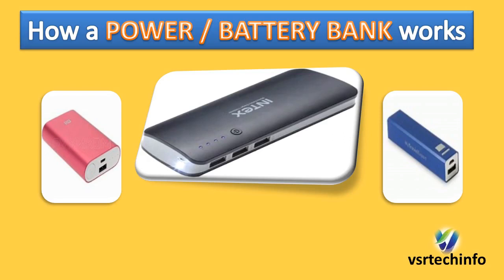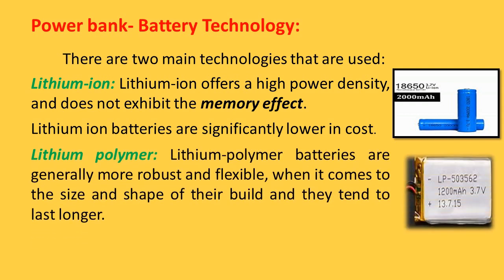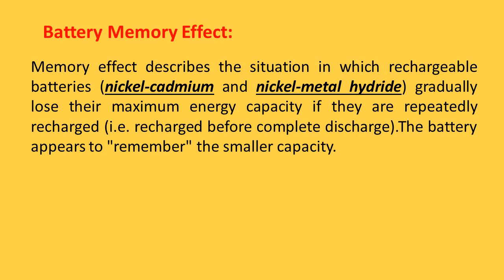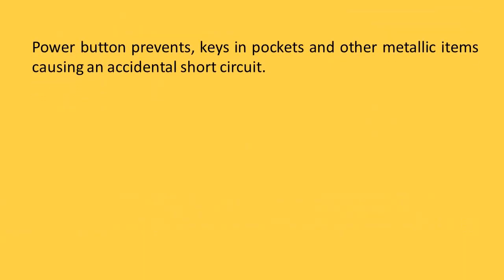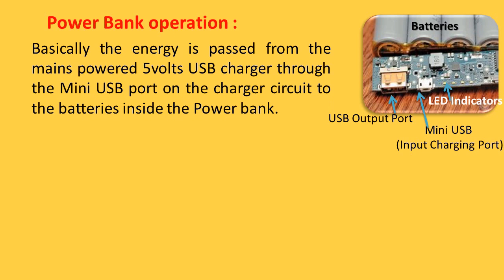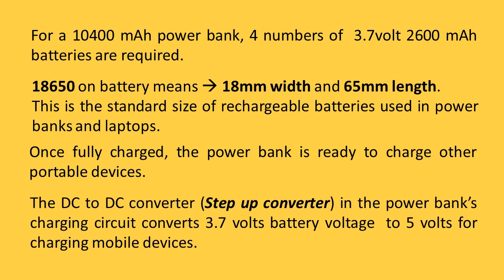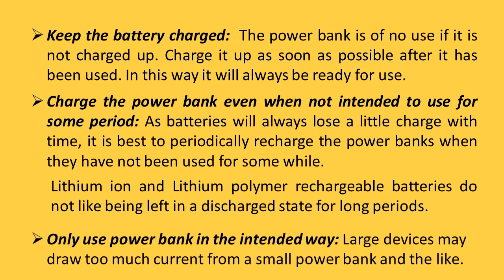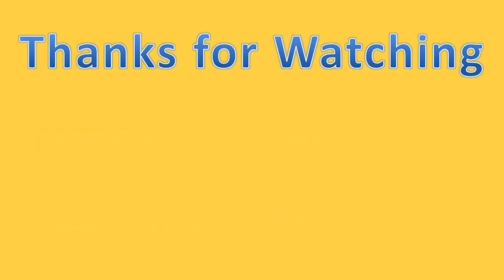Power Bank|Battery Bank|How Lithium Battery Bank works | Rechargeable Lithium Power Bank operation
This video on Battery bank or Power bank is a know how on battery banks and their working principle.

The components inside the battery banks,their capacity and available sizes are discussed.

18650 Lithium batteries are most commonly used in battery banks. 18 represents 18mm wide, 65 represents 65mm length.

These are the batteries used in laptops and other portable devices to meet the power requirements.

Please like my work and encourage me to make more good